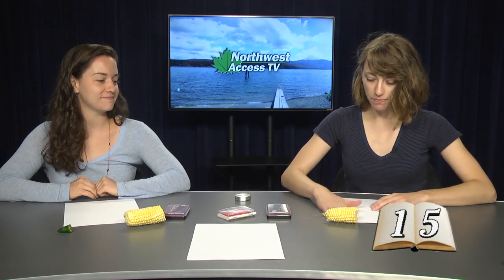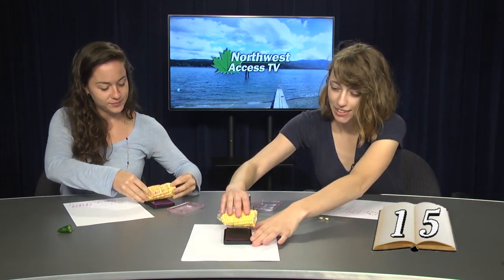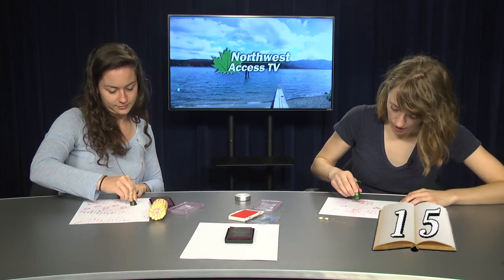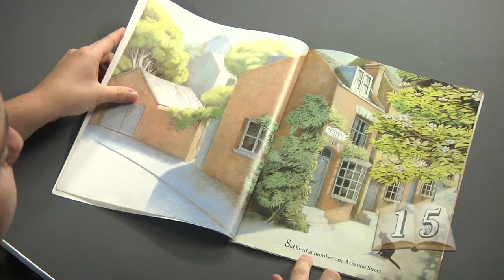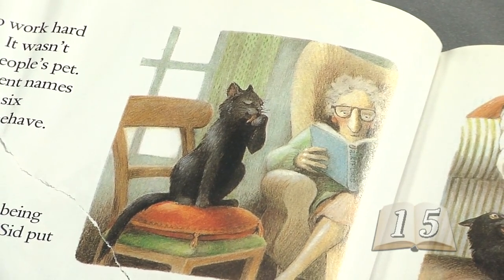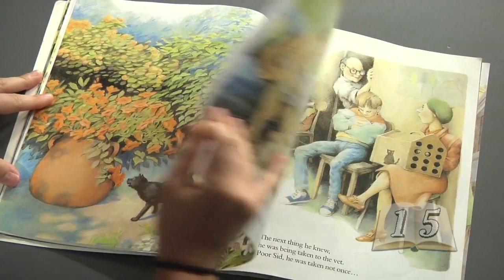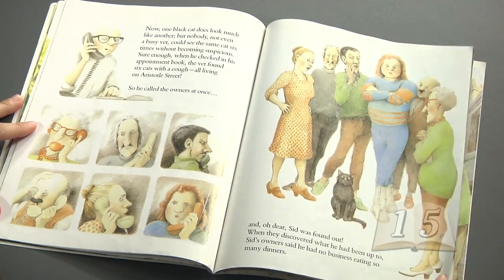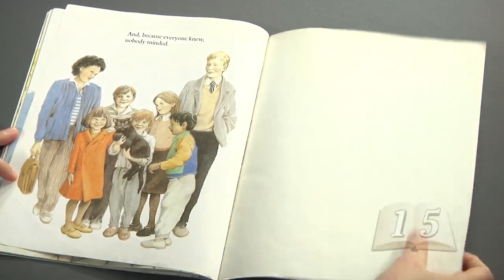Story Time with the Bookmobile September 2016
The theme this month was food! Starring Kate Lepore and Briana Brady